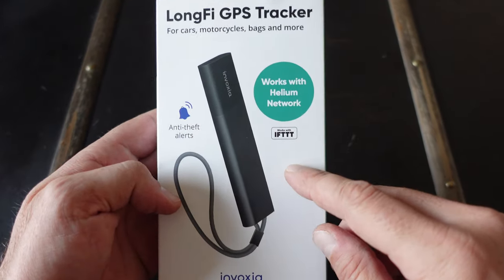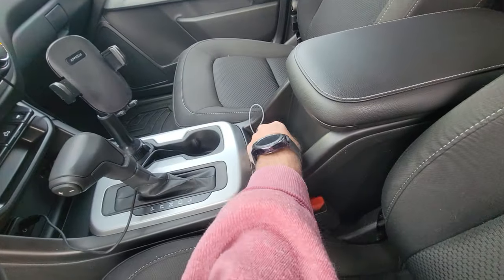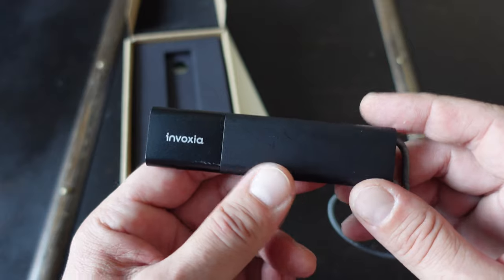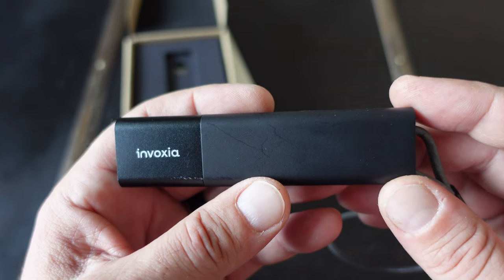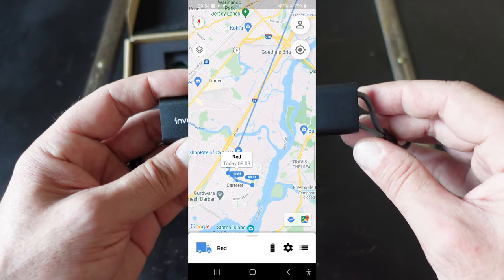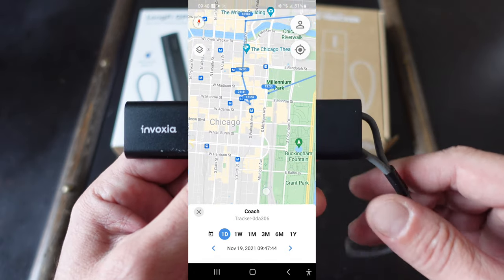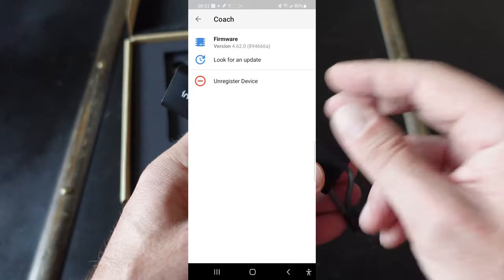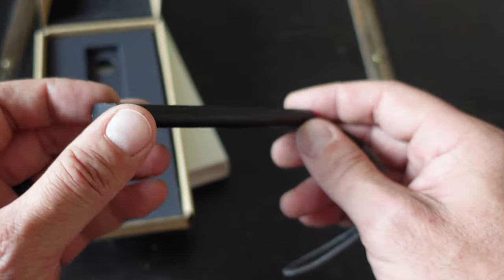Invoxia LongFi GPS Tracker Review | Chevy Colorado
This is a Helium network gps tracker review. I will be showing a Helium hotspot longfi gps tracker for my Chevy Colorado. I am bundling a Helium network review in this video. This tracker uses Helium hotspot longfi for coverage on the Helium network. This is an Invoxia gps tracker review for my Chevy Colorado. It is a Helium network gps tracker. This gps tracker uses the Helium network with an Invoxia device. This is a Helium blockchain review using a Helium iOt tracker longfi gps tracker. This Invoxia gps tracker uses Helium longfi coverage. This review is done by Coach Helder.